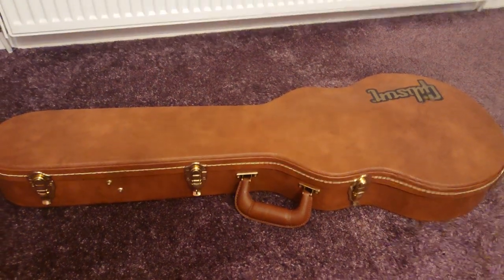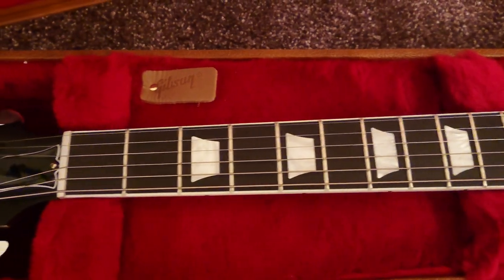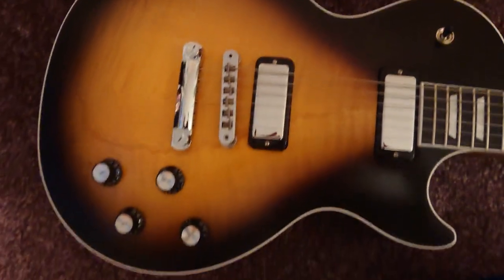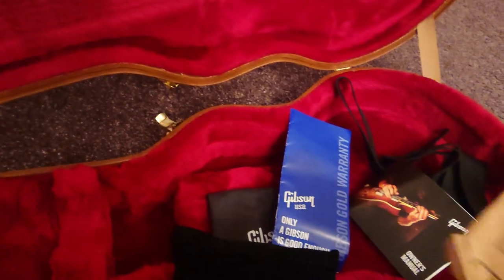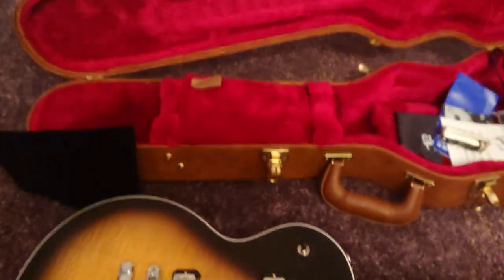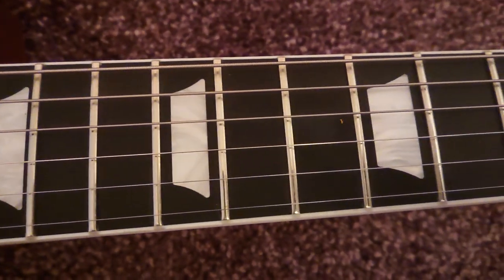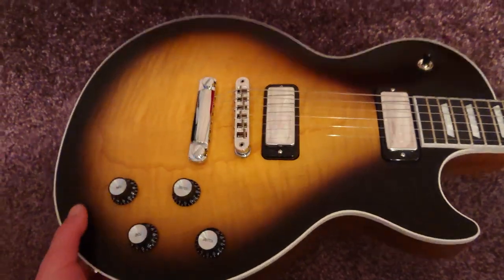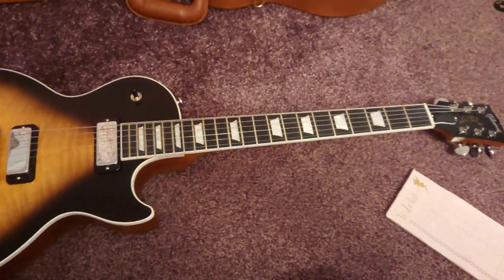Gibson Les Paul Deluxe Player Plus Satin Vintage, Case Candy and some Close Ups from Glasgow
Gibson Les Paul Deluxe Player Plus Satin Vintage, Case Candy,  opinions and close ups